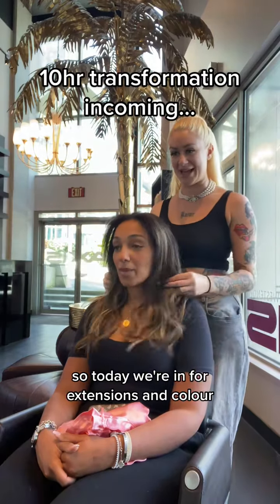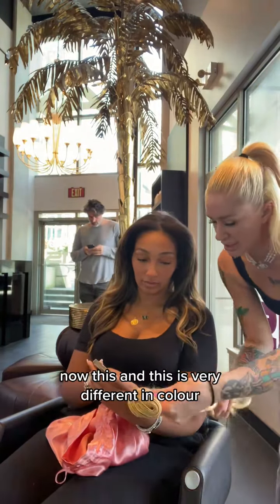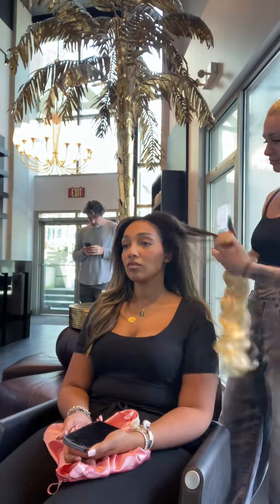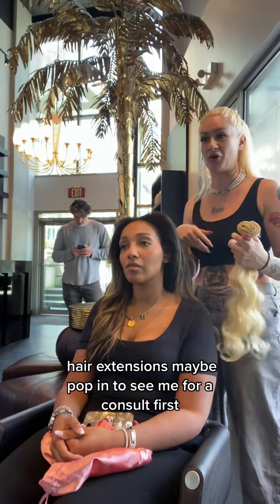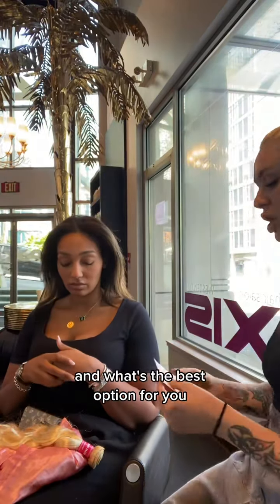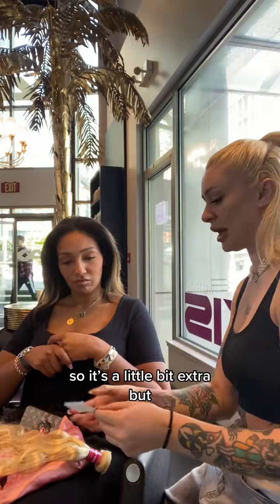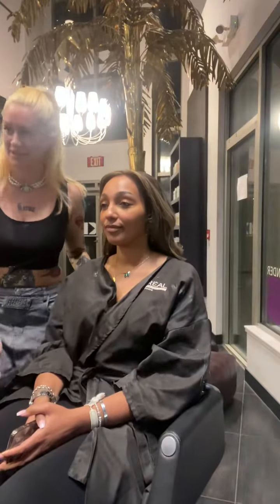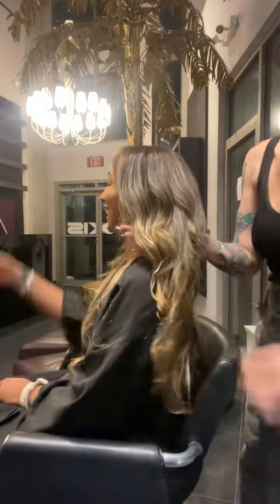10 hours later!! Stylists what would you of done differently?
10 hours later!! Stylists what would you of done differently?